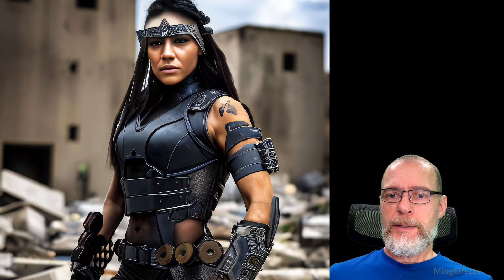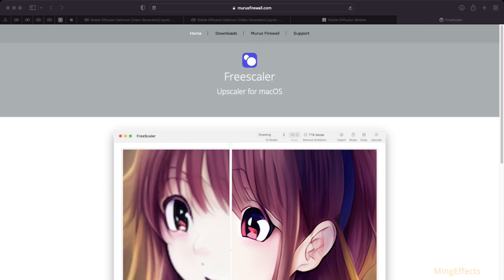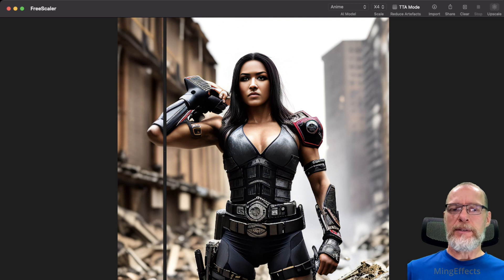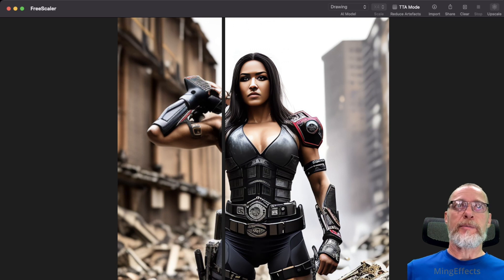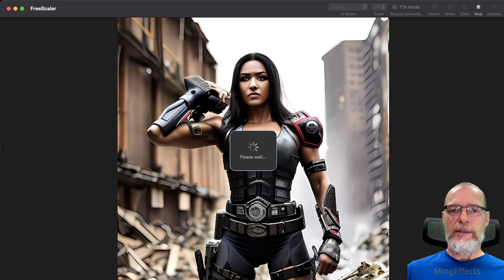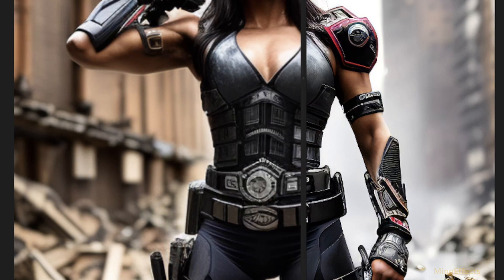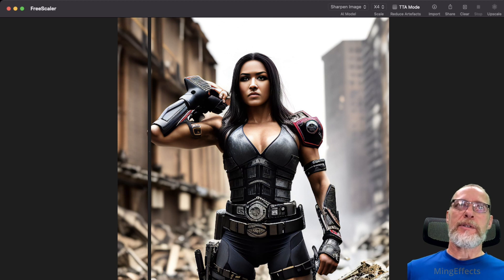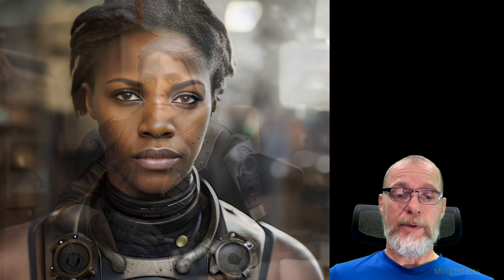FREE Image Upscaler For Mac - FREESCALER - Stable Diffusion Ai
Ming demonstrates the free app for Mac OS, Freescaler, and uses it to upscale images created in Stable Diffusion AI from his iPhone and Mac.

00:00 - Start
00:38 - Freescaler uprez examples
01:46 - Freescaler app
02:31 - Created on my phone in Draw Things
03:03 - Anime mode
03:52 - Drawing mode
04:35 - Photo mode
05:15 - Sharpen image
06:36 - Batch convert entire folders

I hope this helps answer your questions regarding freescaler image upscaler for Stable diffusion Ai images and ANY image. Other tutorials will be available on this channel.